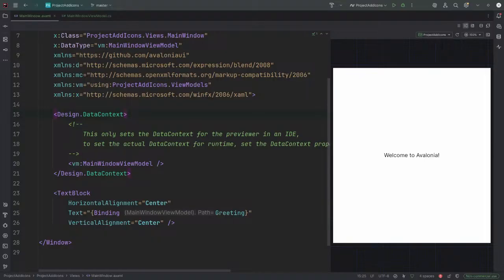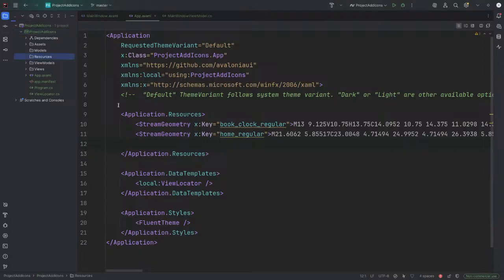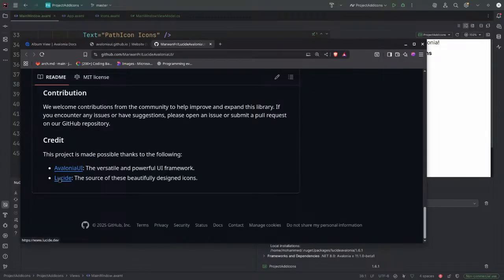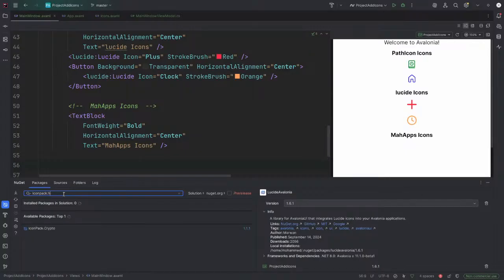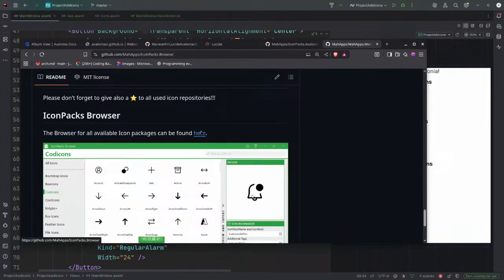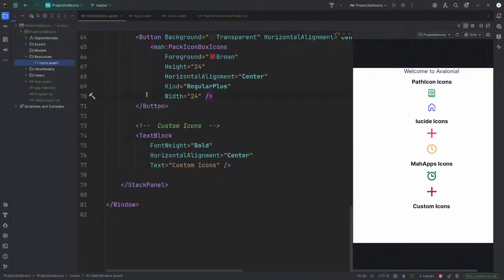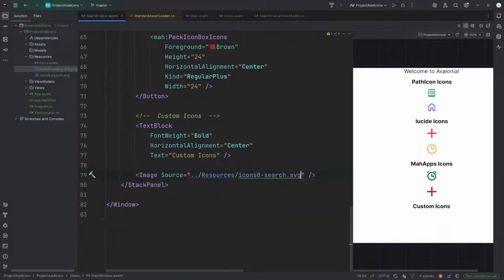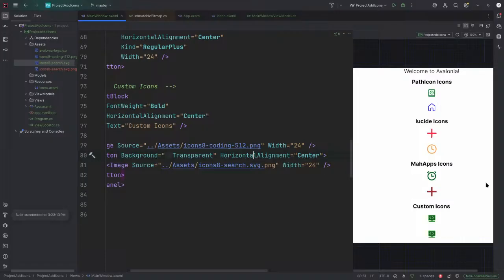4 Methods To Add Icons To Your Avalonia UI Project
1- PathIcon

(the icons previewer is a GUI application not a website like I was looking for.)

4- Custom Icons
by default in csproj,  it's set to read files from assets folder, we need to include the path for a different folder, that's why I wasn't able to make the icons in Resources folder work, I forgot to add the path.